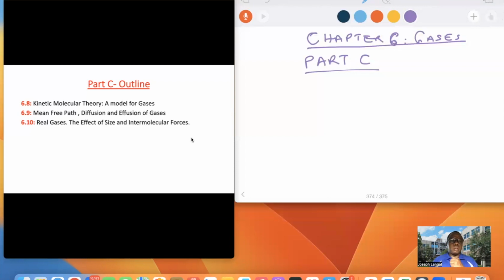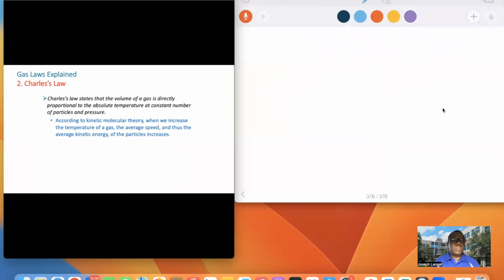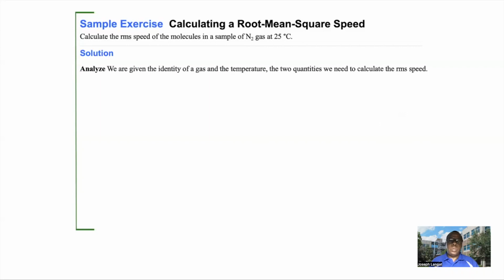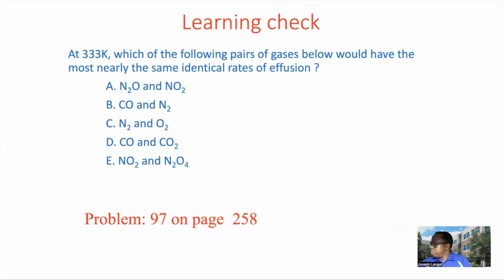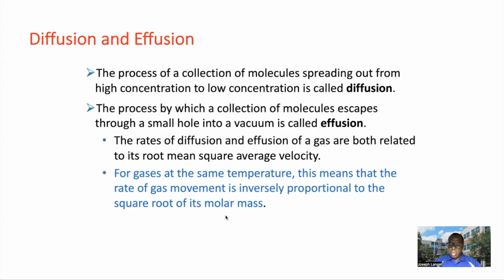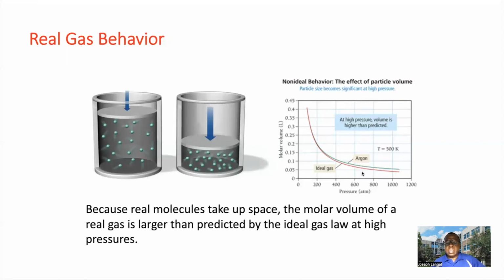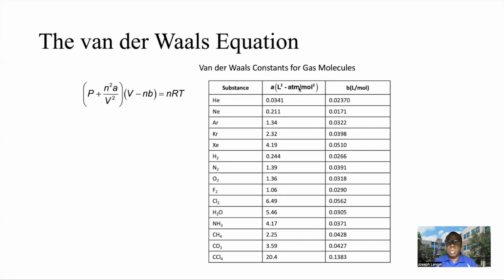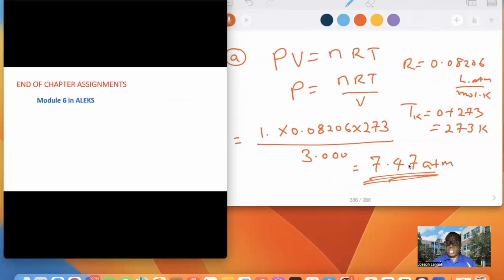Chapter 6 Gases Part C